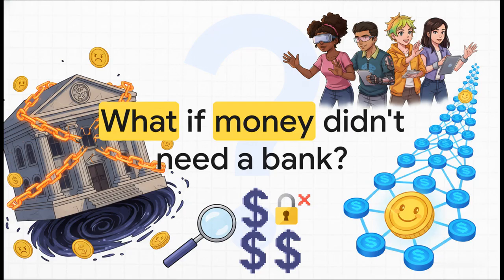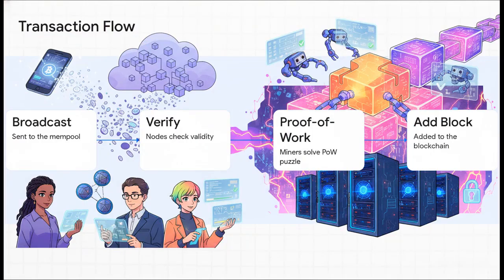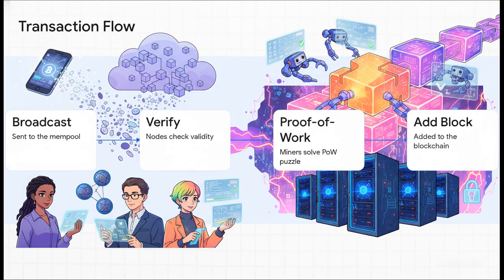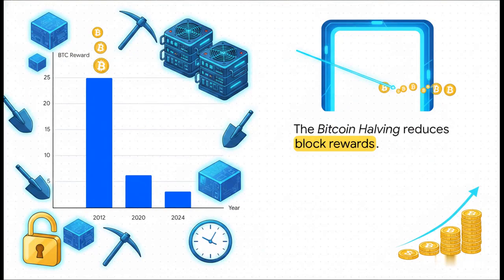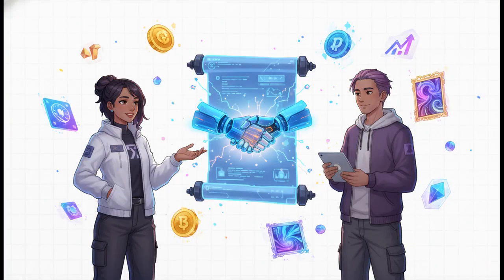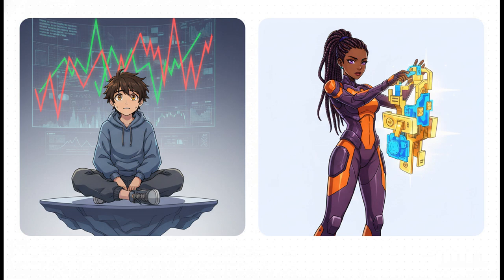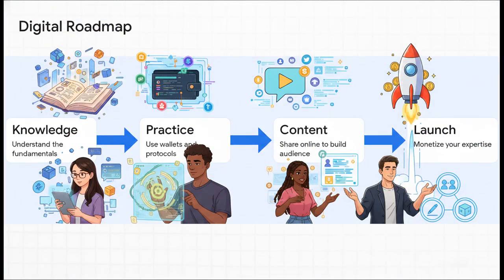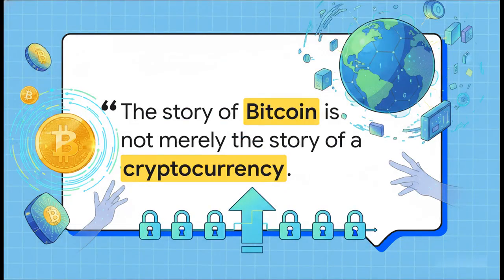STEP-BY-STEP UNDERSTANDING BITCOIN AND BEYOND | Complete Crypto, Blockchain & Web3 Guide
Welcome to the ultimate masterclass on Bitcoin, Cryptocurrency, Blockchain Technology, Web3, Decentralized Finance (DeFi), NFTs, Digital Assets, Tokenization, Artificial Intelligence, and the Future Digital Economy. This comprehensive educational guide is designed to take you from complete beginner to advanced understanding through a structured, step-by-step learning journey.

In this in-depth tutorial, you'll discover how Bitcoin was created, how blockchain technology works, why cryptocurrencies have transformed global finance, and how decentralized systems are reshaping the future of money, ownership, business, and the internet. Whether you're a student, entrepreneur, investor, creator, freelancer, professional, or technology enthusiast, this guide provides the knowledge framework needed to understand one of the most important technological and financial innovations of the modern era.

✅ The complete history and evolution of money

✅ Why Bitcoin was created and how it works

✅ Blockchain technology explained step by step

✅ Cryptography, digital signatures, and network security

✅ Bitcoin mining, nodes, wallets, and transactions

✅ Public keys, private keys, and self-custody fundamentals

✅ Ethereum, smart contracts, and decentralized applications (DApps)

✅ Web3 and the future of internet ownership

✅ Decentralized Finance (DeFi) ecosystems

✅ NFTs and digital ownership systems

✅ Tokenomics and cryptocurrency economics

✅ DAOs (Decentralized Autonomous Organizations)

✅ Stablecoins and digital currencies

✅ Crypto investing and portfolio management

✅ Trading fundamentals and market cycles

✅ On-chain analysis and blockchain data interpretation

✅ Security best practices and scam prevention

✅ Tokenization of real-world assets

✅ AI and blockchain integration opportunities

✅ Cryptocurrency business models and entrepreneurship

✅ Content creation, freelancing, consulting, and digital products

✅ Personal branding and audience building strategies

✅ YouTube growth and content monetization systems

✅ Community building and creator economy opportunities

✅ Future trends in cryptocurrency, Web3, AI, and digital economies

✅ Career opportunities in blockchain and crypto industries

✅ Long-term wealth-building frameworks for the digital age

Beginners learning cryptocurrency for the first time

Investors seeking a deeper understanding of Bitcoin

Entrepreneurs exploring blockchain business opportunities

Students researching emerging technologies

Content creators entering the crypto niche

Developers interested in blockchain ecosystems

Freelancers looking for Web3 opportunities

Professionals preparing for the future digital economy

Anyone interested in financial technology and innovation

Why Understanding Bitcoin Matters

Bitcoin represents more than a digital currency. It introduced a new model for trust, ownership, value transfer, and decentralized coordination. The innovations that began with Bitcoin continue to influence finance, technology, governance, business, education, and global commerce. Understanding Bitcoin and the broader blockchain ecosystem provides valuable insight into how the future digital economy may evolve.

Learning Outcome

By the end of this masterclass, you'll have a strong understanding of cryptocurrency fundamentals, blockchain infrastructure, digital asset ecosystems, investment concepts, security principles, business opportunities, and the emerging technologies shaping the future of the internet and global finance.

📚 Continue learning and building valuable future-ready skills